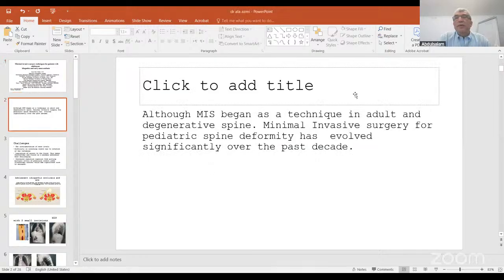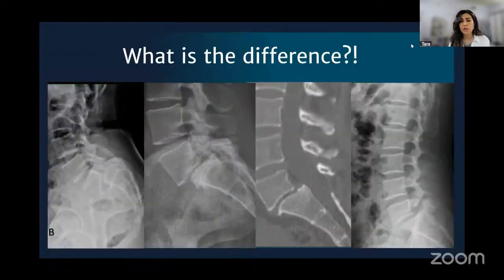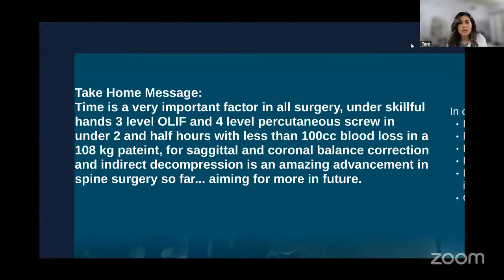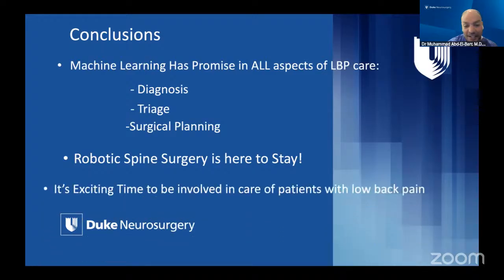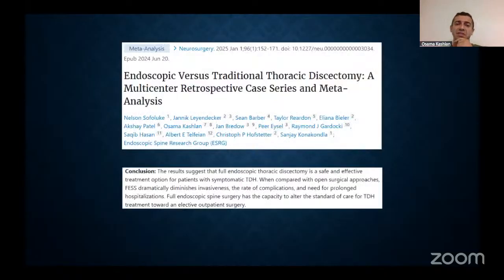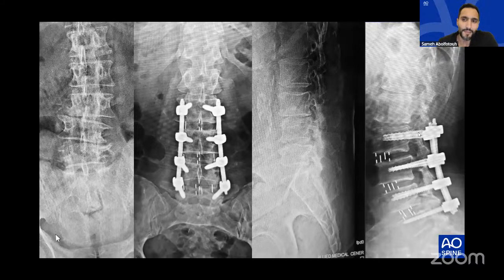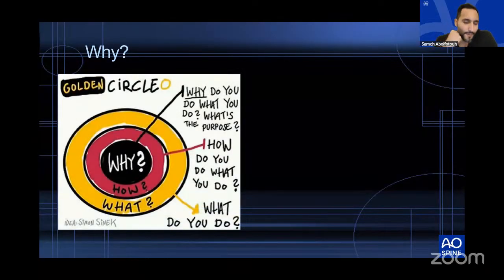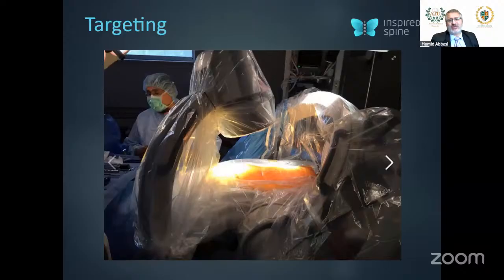Frontiers in Minimal Invasive Spine Surgery Middle East and North Africa